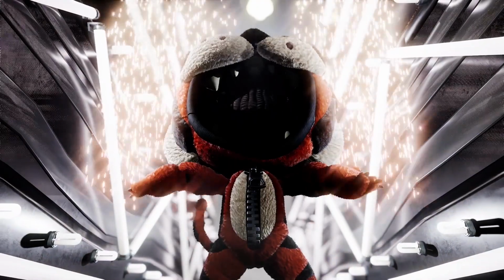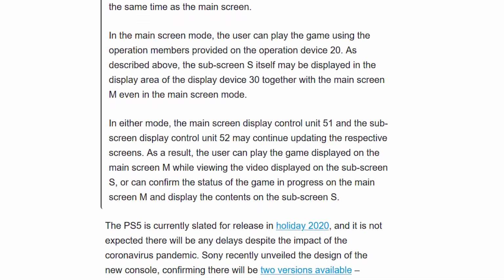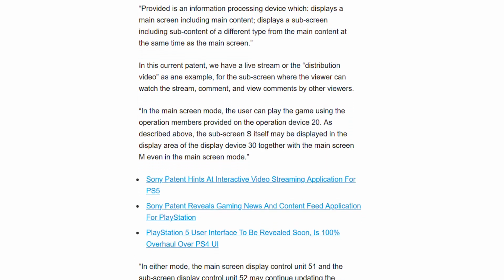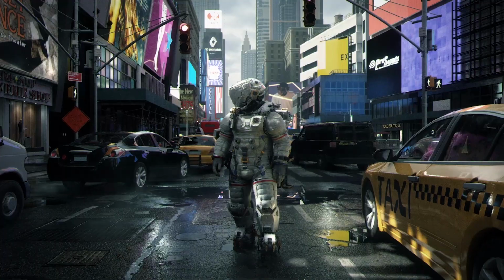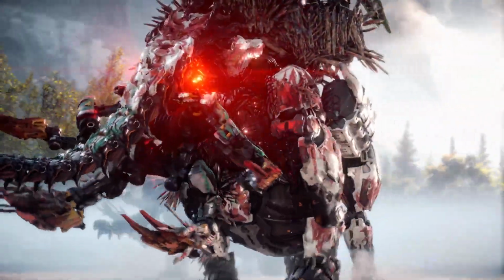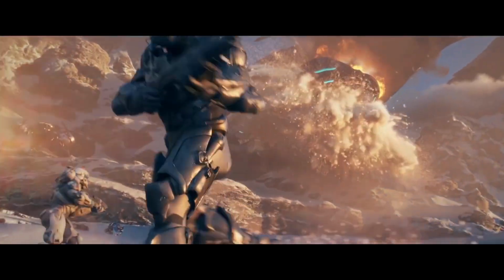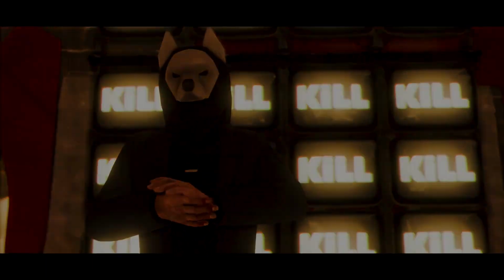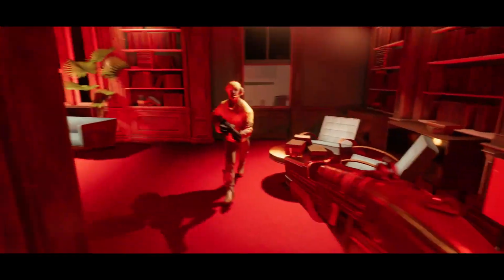PS5 UI Leak According to Patent and XBOX "Feels Good" After PS5 Reveal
Today we take a look at a new PS5 patent that leaks some features the PS5 UI will have, and XBOX feels good after PS5 reveal. Lets talk about it!

--Social--

--Credits--